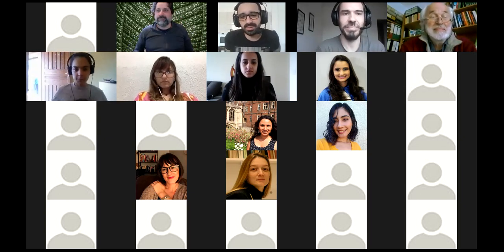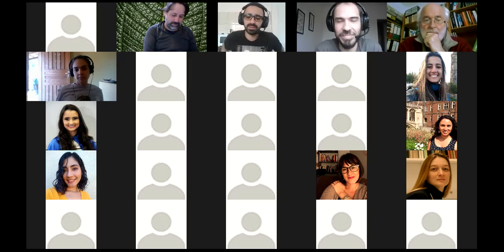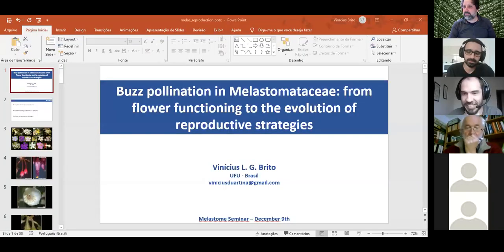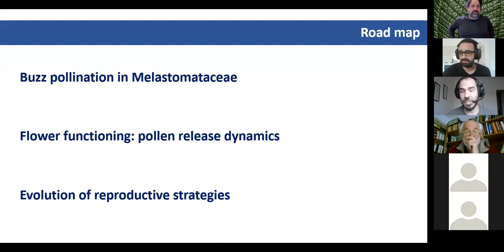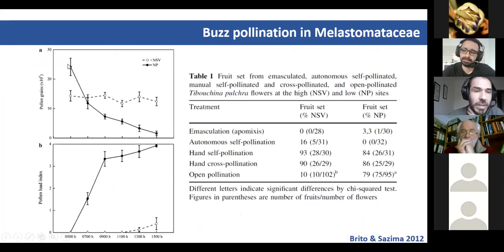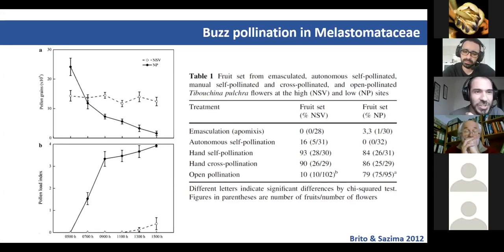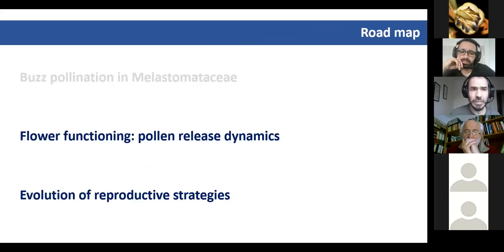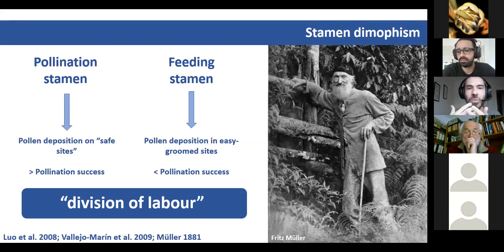Buzz pollination in Melastomataceae: from flower functioning to the evolution by Dr. Vinicius Brito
In this talk, Dr. Vinicius Brito discuss buzz pollination in Melastomataceae: from flower functioning to the evolution of reproductive strategies